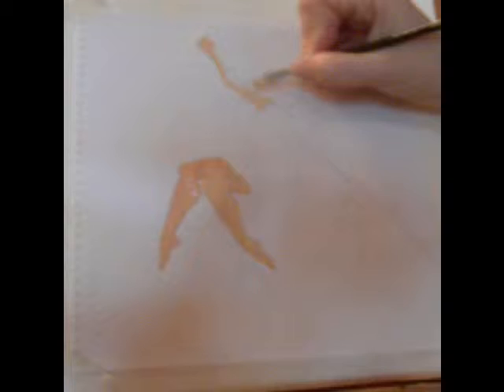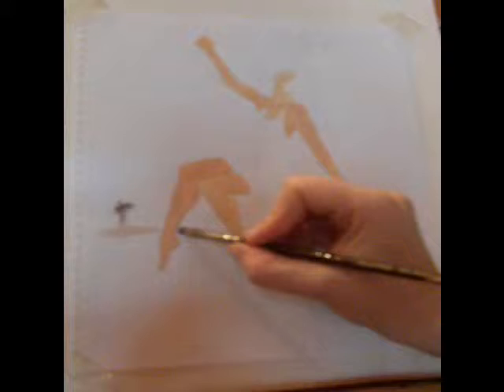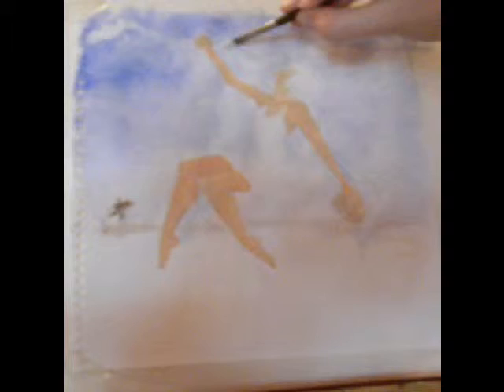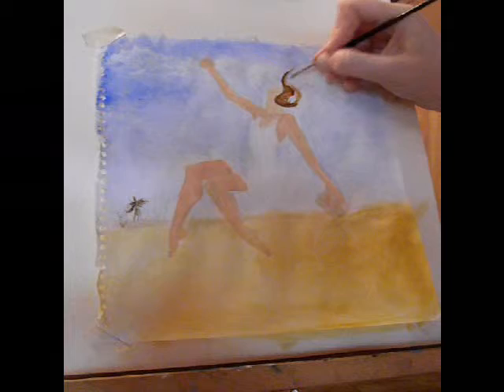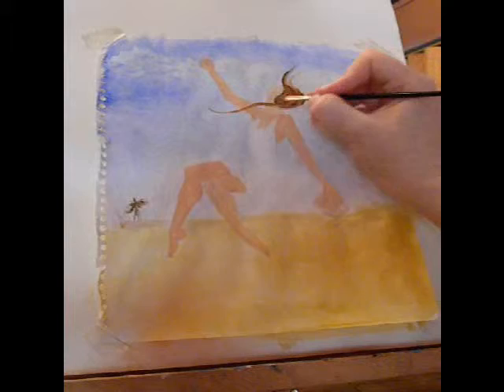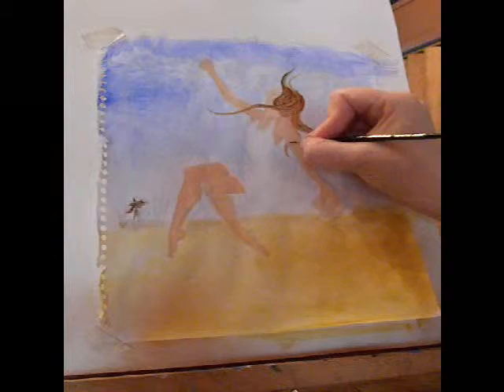Q&A for Roots Painting, Sheri Lauren & Mark Engler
This is the longer question & answer video of the painting for the cover of "Roots".  I've tried to show the painting process and answer questions about the painting and the song.  Let me know if any of you have more questions.  I'll post the lyrics below.

painting and lyrics by Sheri Lauren Schmidt,  music by Sheri Lauren Schmidt & Mark Engler
Thanks for visiting and sharing!

Lyrics:
Born to dirt
princess & pauper's
castles in the air
rode down their rainbow,
ate their black dirt,
sank in deep,
got 'em coursing through my veins

Roots keep coming up, coming up, yeah
reaching for the air
Looking for some solid ground, looking for some solid ground,
plant my feet,
build my castle,
stone by stone by stone,

Cold water creeks,
cicada soaked sun,
vibrate in each
beat of my heart,
soaking my soul in
sweat and howling wind,
gossamer dreams,
floating overhead

c 2013 Sheri Lauren Schmidt